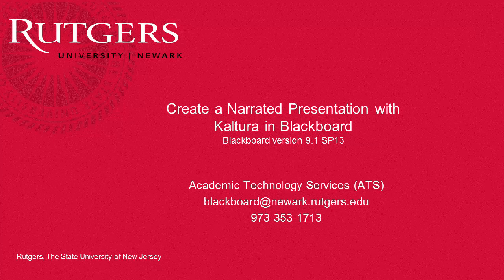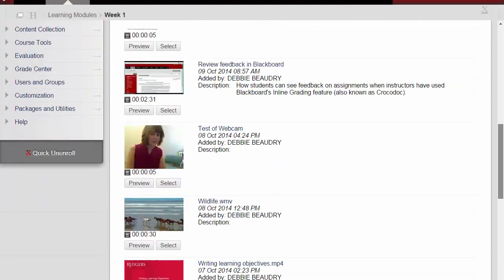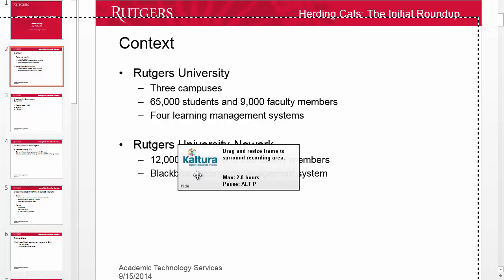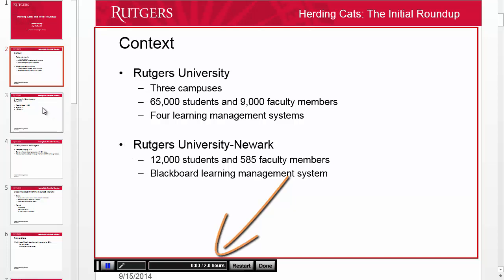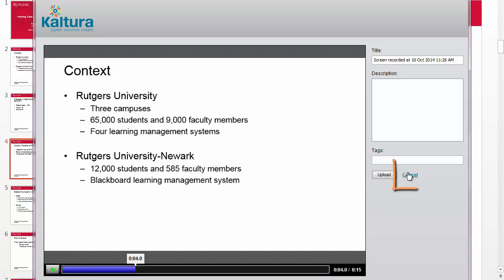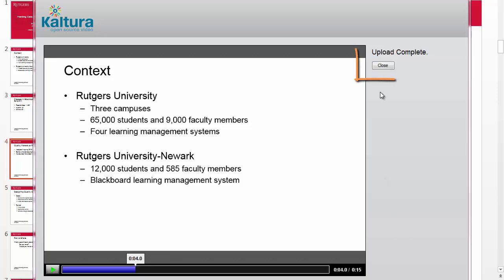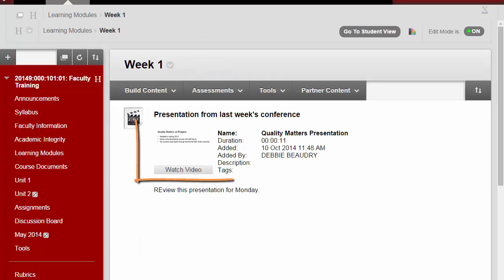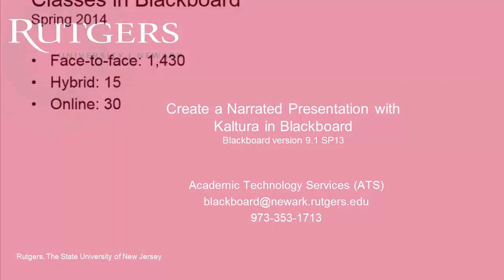Faculty: Narrated Presentation with Kaltura in Blackboard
How to create a narrated presentation using Kaltura in Blackboard.